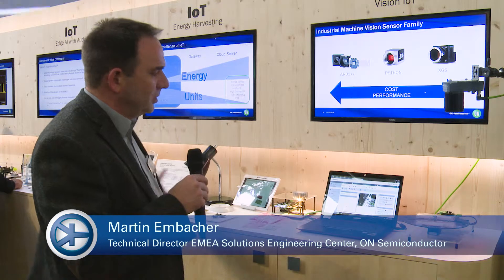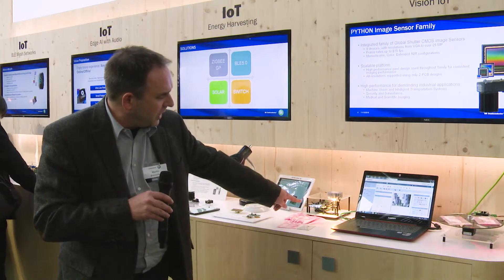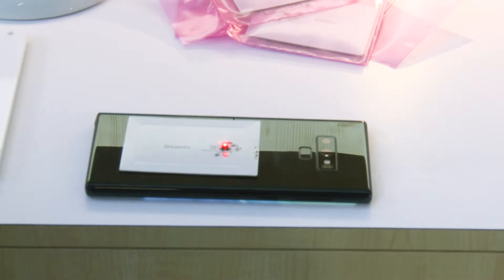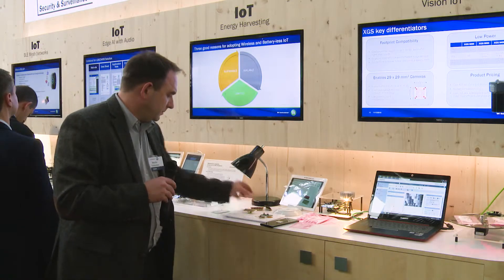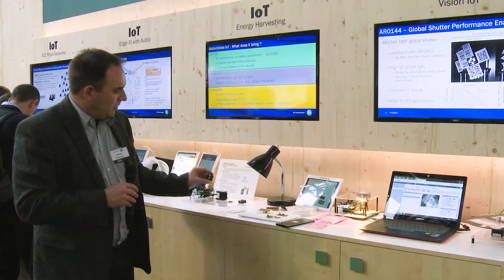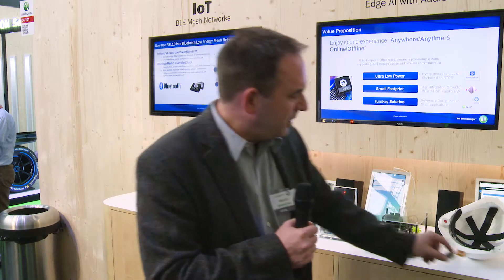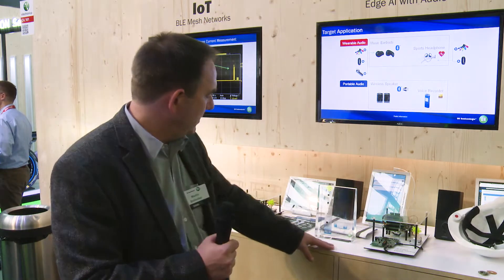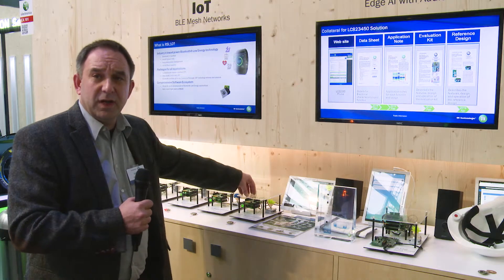EBV @ electronica 2018 - OnSemiconductor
An expert from our supplier partner introduces the work station live at electronica tradefair in Munich in 2018.